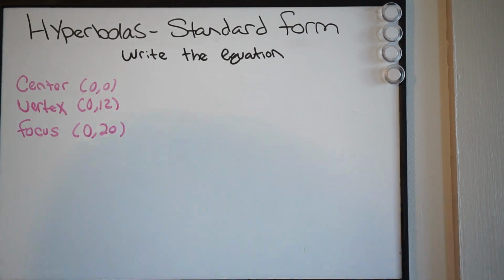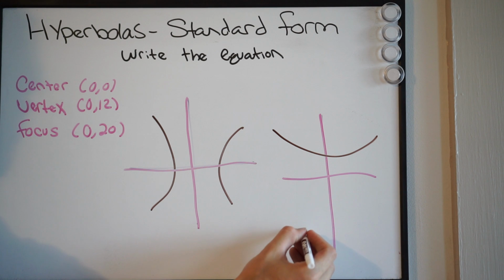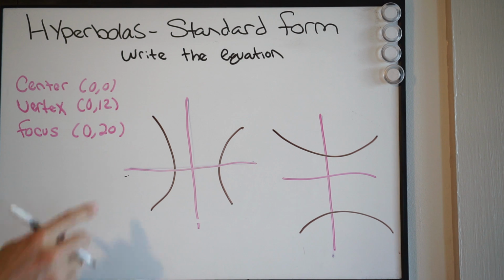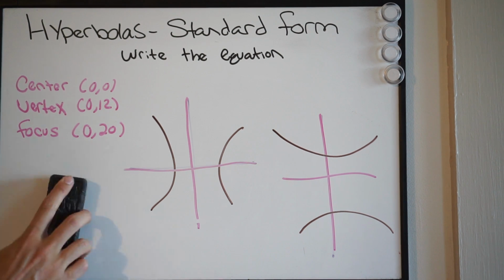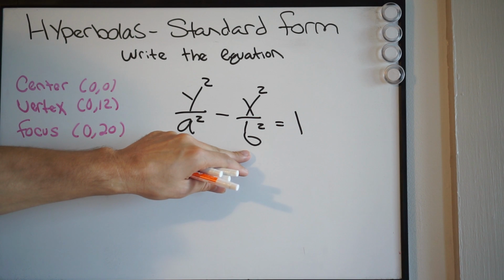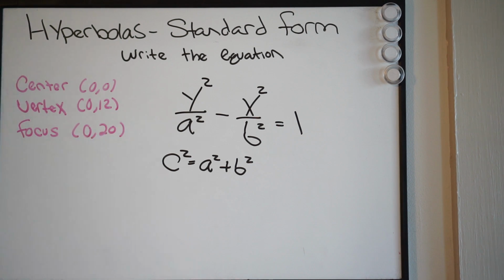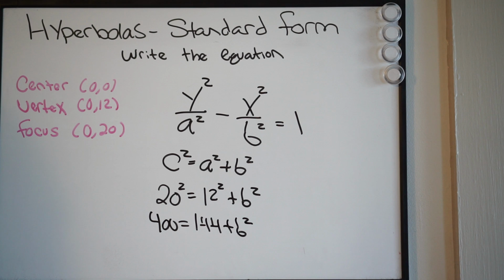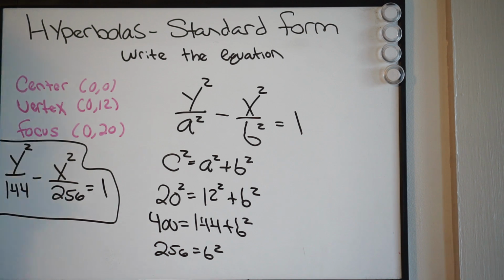Find the Equation of the Hyperbola in Standard Form (Example 2 of 3)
Here we talk about how to use the graph of a hyperbola to find its equation in standard form.